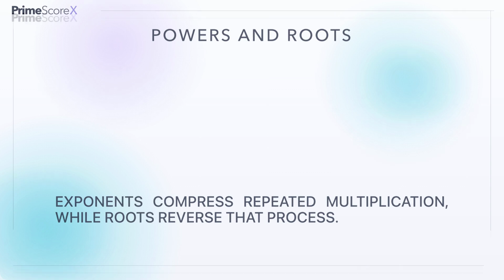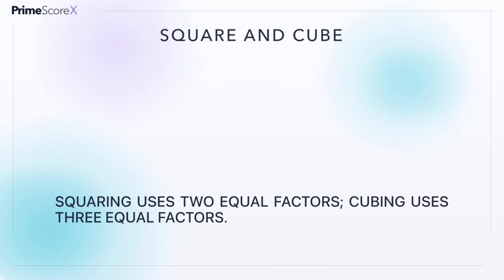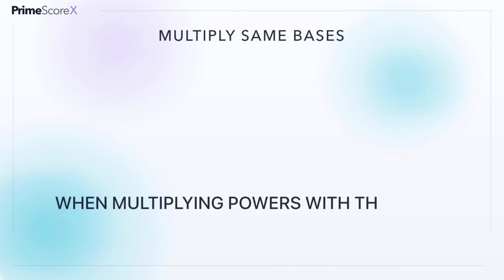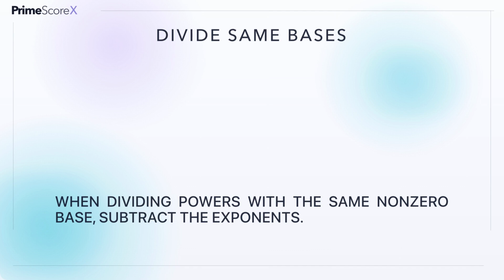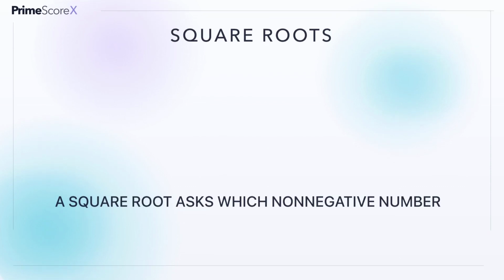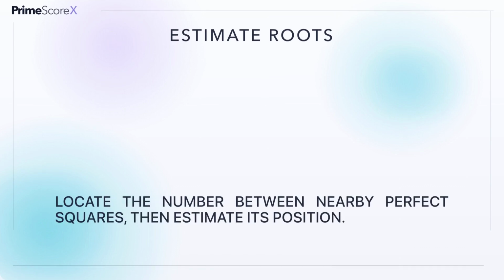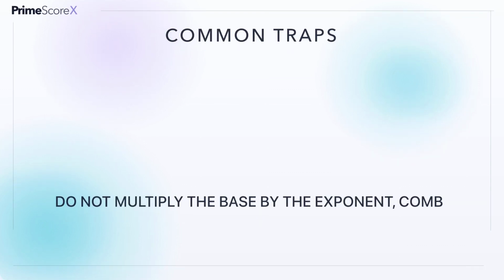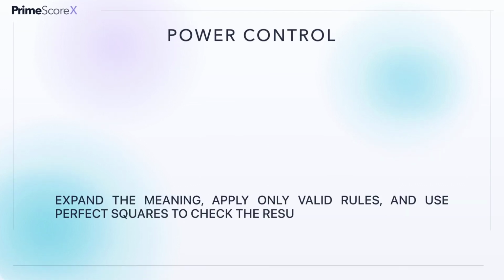GED Exponents and Roots: The Easy Pattern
GED Math becomes more manageable when you know exactly what the question is asking and follow a repeatable process. In this lesson, we break down exponents, roots, and basic powers with plain-language explanations, a GED-style method, and fast checks that help you catch common mistakes.

In this video, you will learn:
- Base and Exponent
- Square and Cube
- Zero and First Powers
- Multiply Same Bases

The explanation prioritizes setup, operation choice, calculation control, and answer checking so you understand the reasoning instead of memorizing isolated tricks.

This video is part of the Mathematical Reasoning playlist and is designed for busy adult learners preparing for the GED in 2026. Use it as a quick lesson before targeted practice, then review any missed questions to identify the exact skill that needs more work. The goal is not to study everything at once; it is to build one reliable skill at a time and apply it correctly on test day.